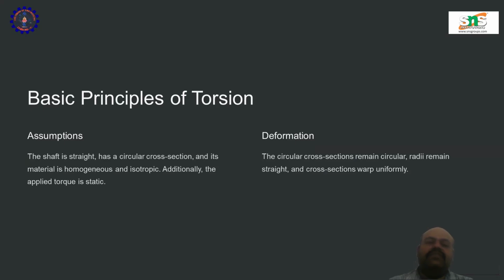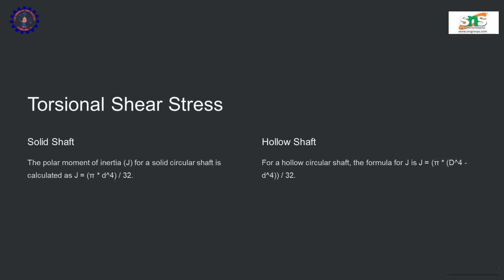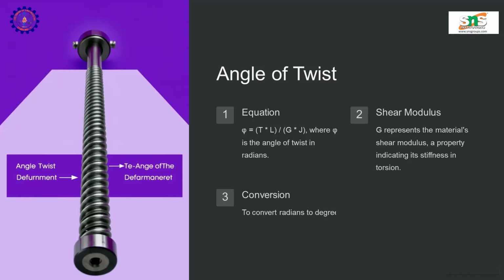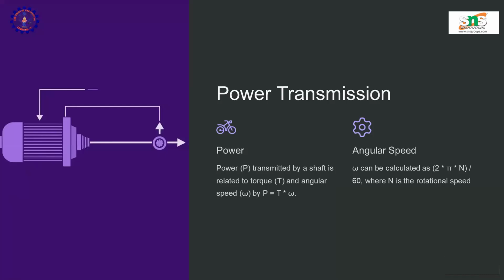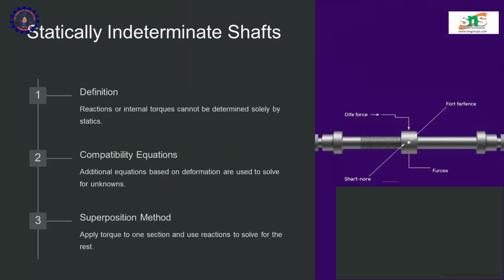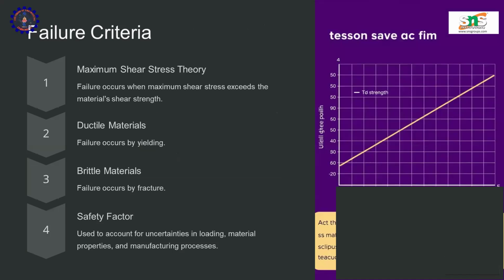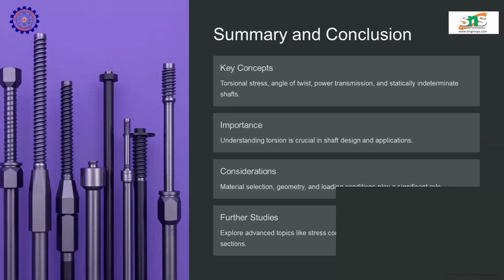Torsion | Sathish Kumar | SNS Institutions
Torsion of shafts occurs when a torque is applied, causing rotational deformation. It results in shear stress and angular displacement along the shaft.
T/J=τ/R=Gθ/L governs its behaviour. This principle is crucial in designing shafts for machines, vehicles, and structural applications.